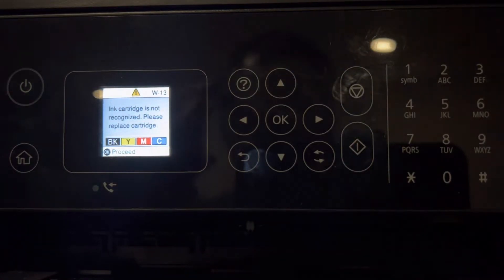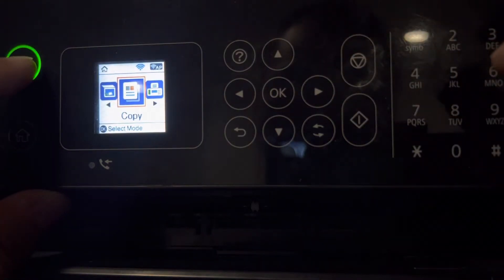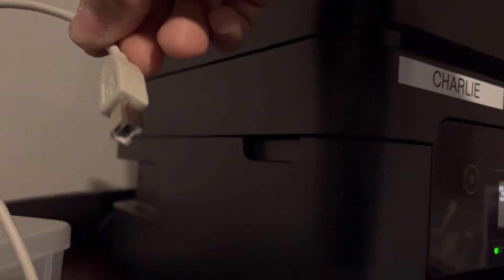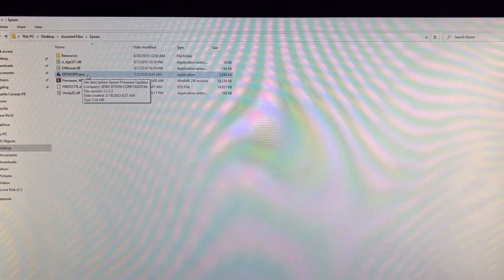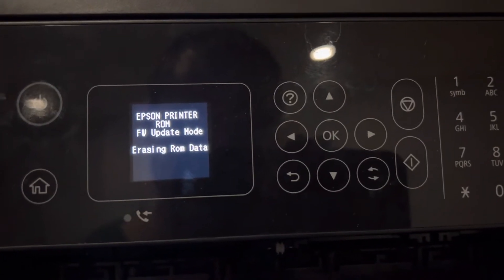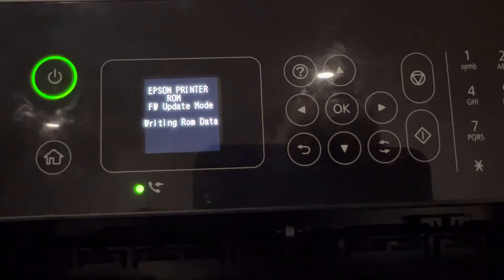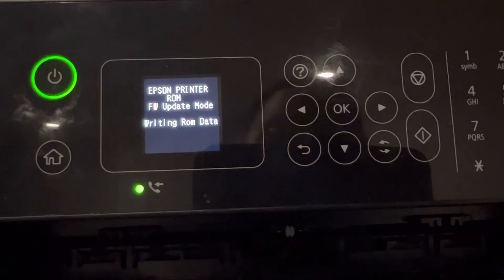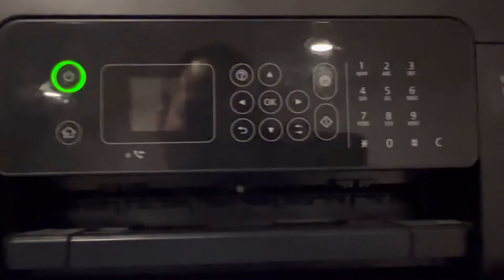Ink Cartridge is not recognized. Please insert cartridge how to fix it EPSON Printer WF-2830